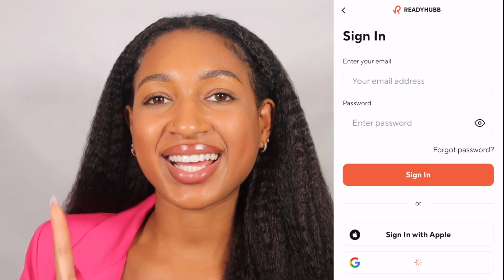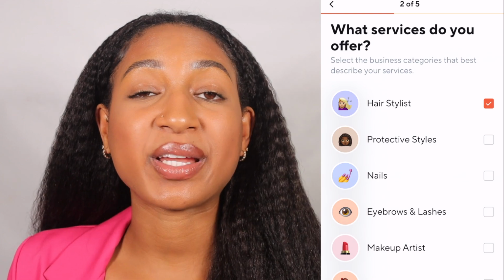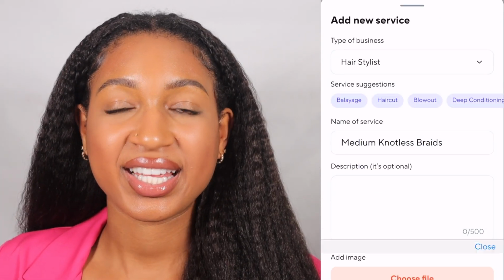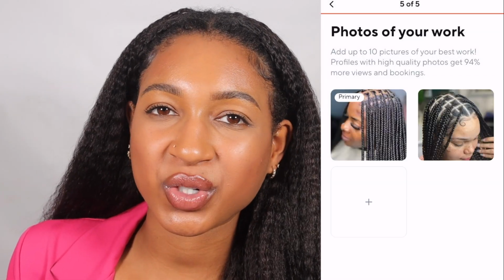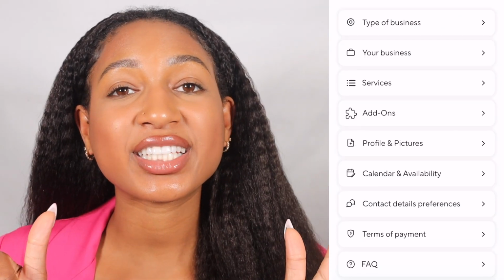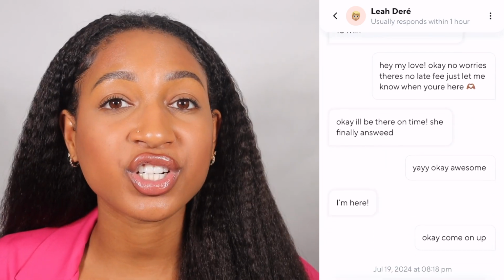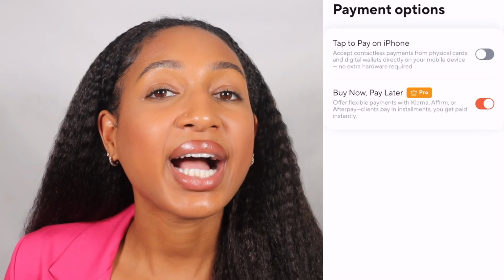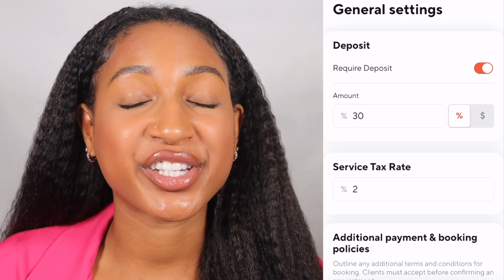Step-by-Step Guide to Setting Up Your ReadyHubb Profile Like a Pro!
Want to attract more clients and grow your beauty business? 💼✨ Setting up your ReadyHubb profile the right way is the key to getting booked! In this video, I’ll walk you through the step-by-step process to create a professional, eye-catching profile that helps you stand out.

📲 Download ReadyHubb now and start getting more bookings!

💡 Pro Tip: A complete profile = more trust & more clients! Don’t skip any steps. Need help? Drop your questions in the comments! ⬇️